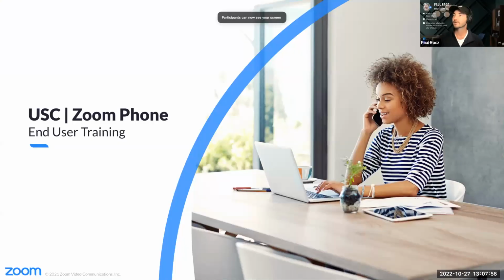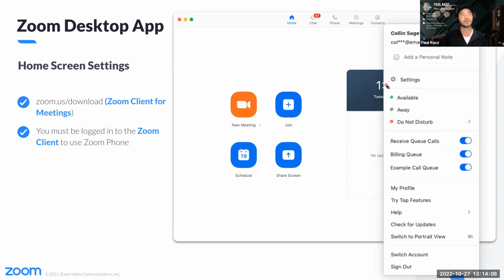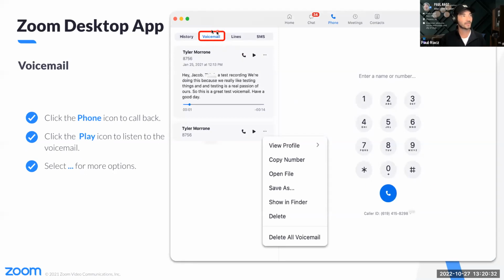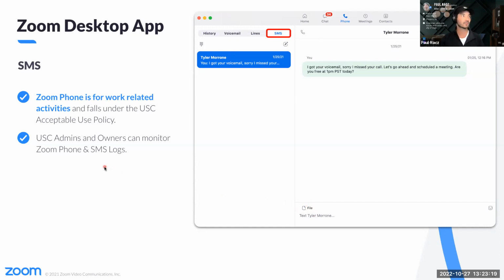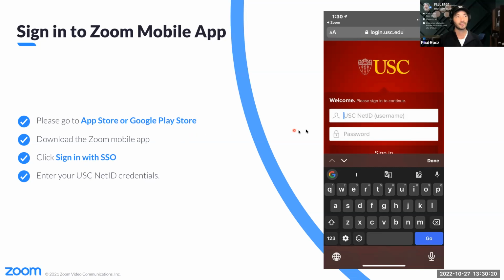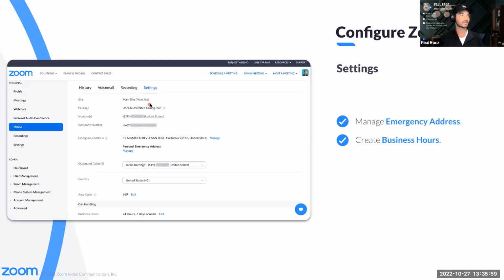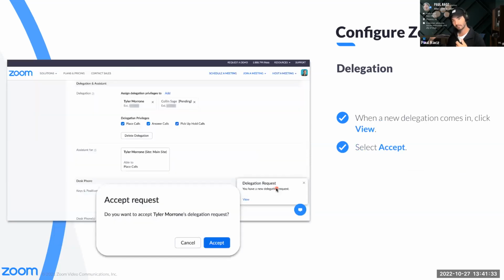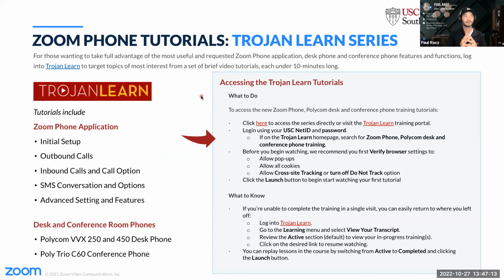Zoom Phone End User Training